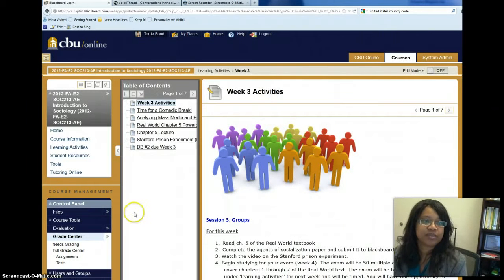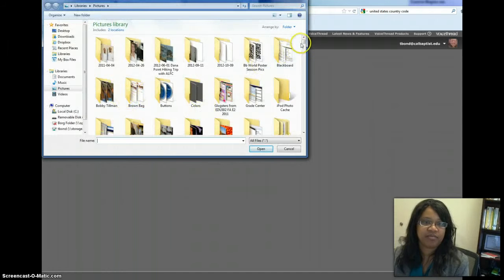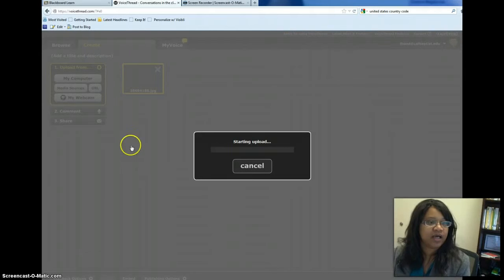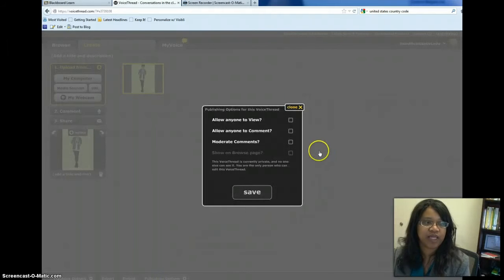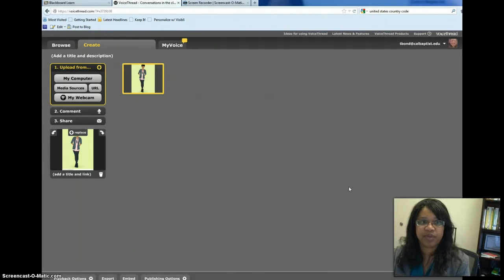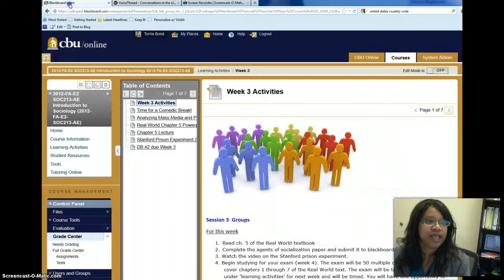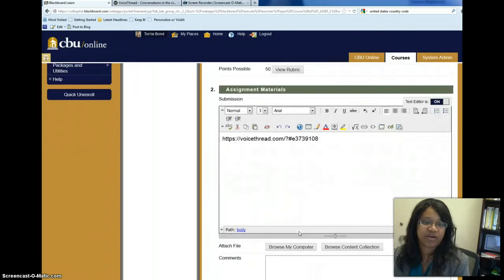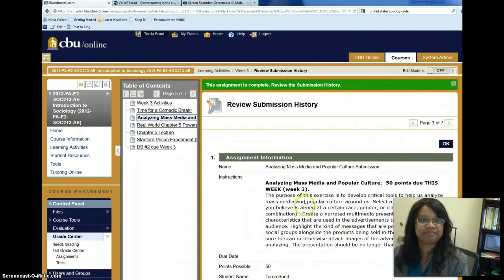Make VoiceThread Available to Your Instructor